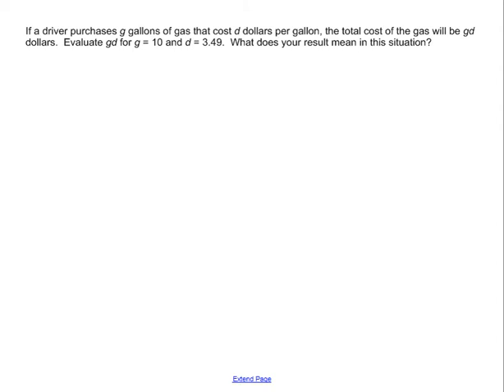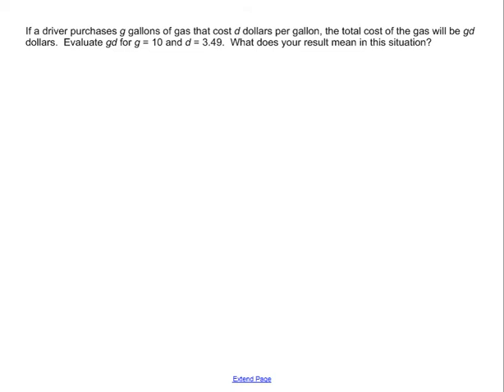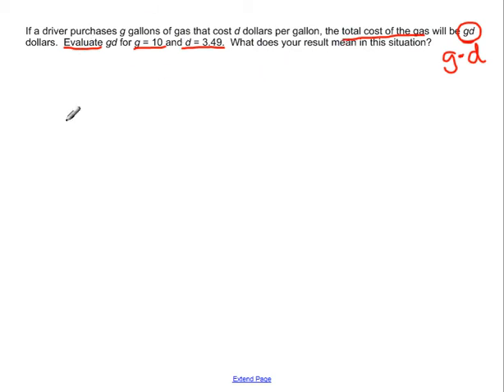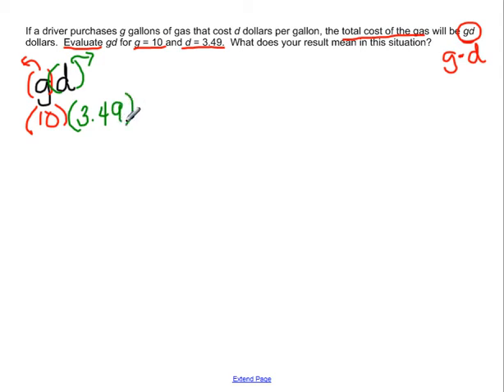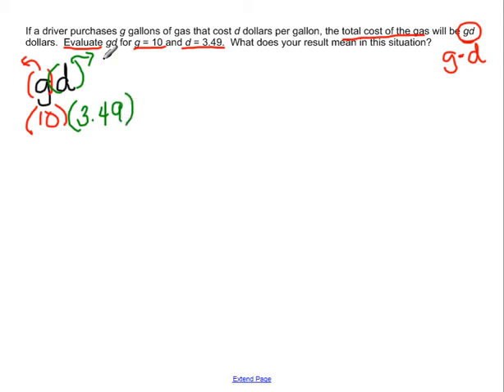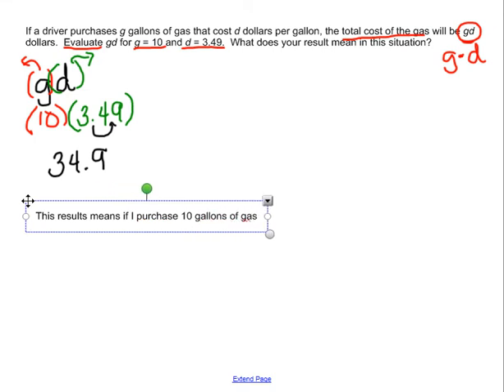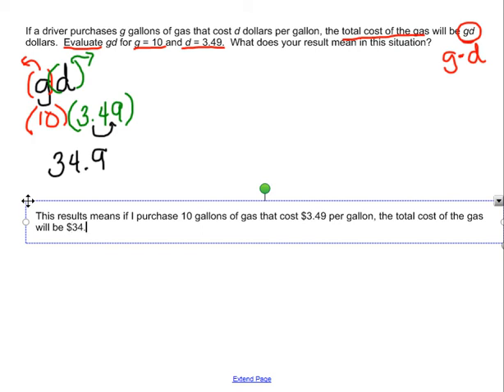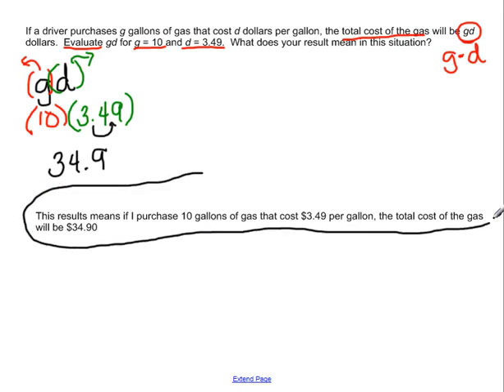Lehmann 2 1 #55 56 application with 2 variable expression & give meaning